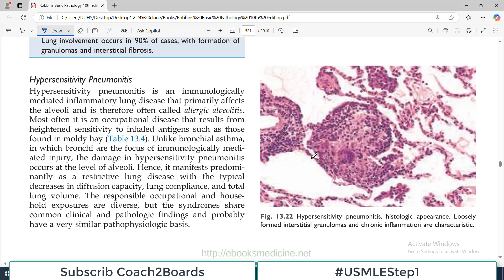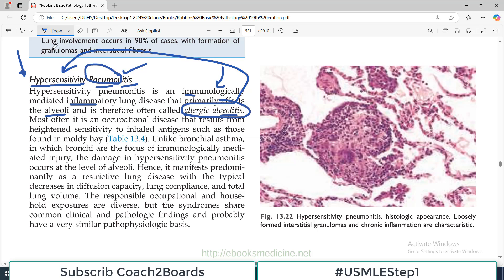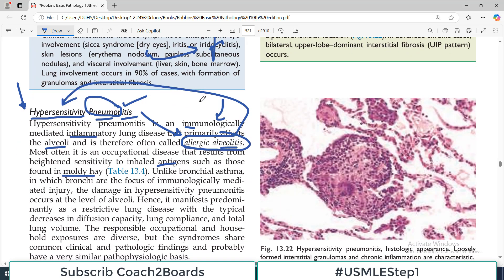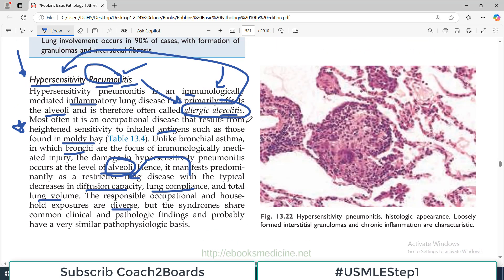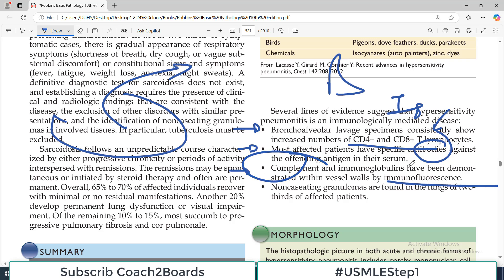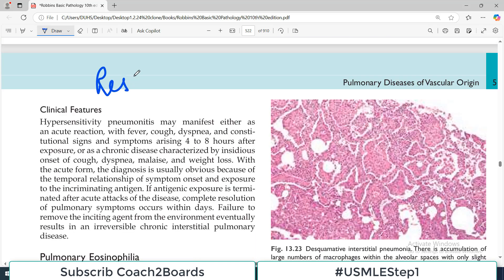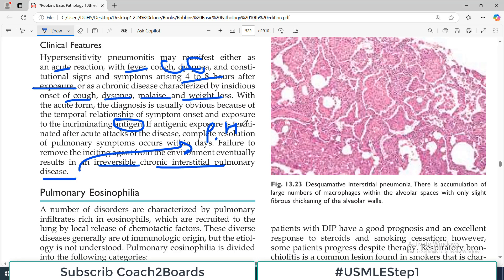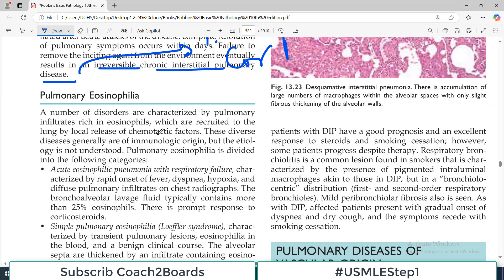Chp#13 Robbins Patho | Lung Pathology | Hypersensitivity Pneumonitis| Restrictive Lung Disorders